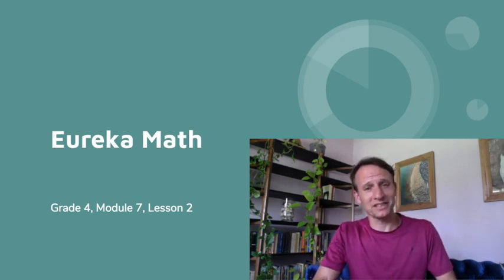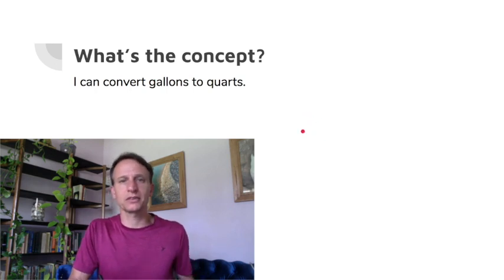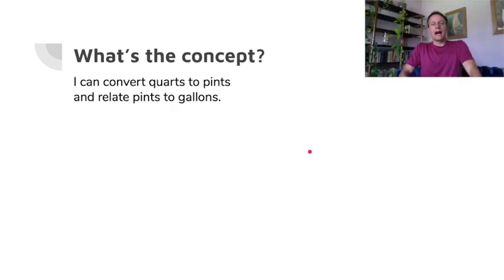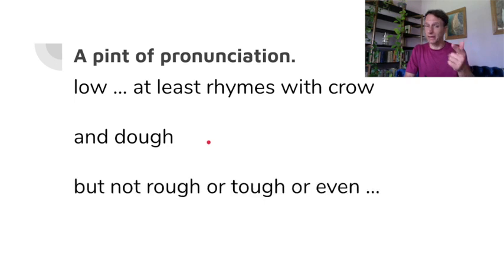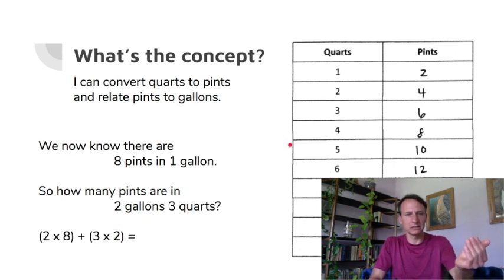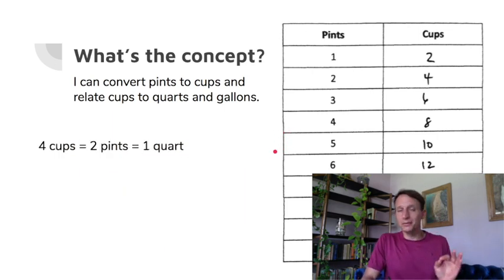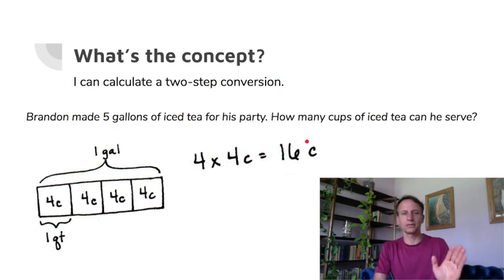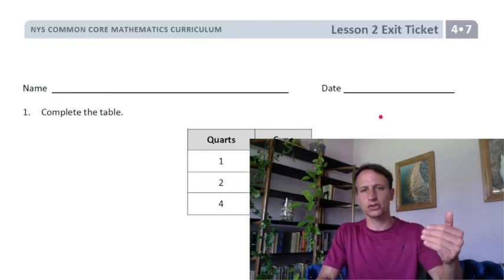Eureka Math Lesson Time Grade 4 Module 7 Lesson 2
It's lesson time! This one, dear friends, can get a little complicated as we convert gallons to quarts to pints to cups, measuring capacity in the customary system. Also, a little fun with the English language.